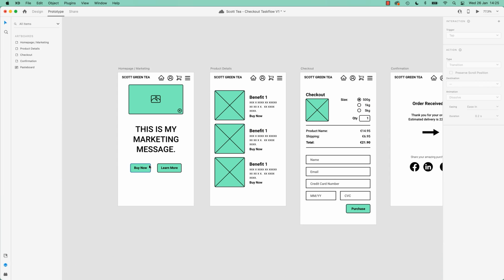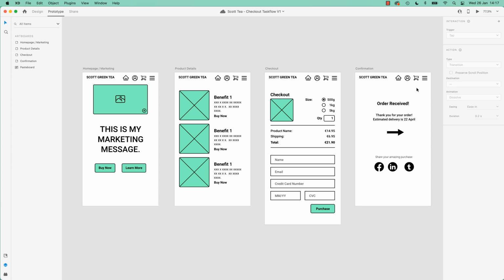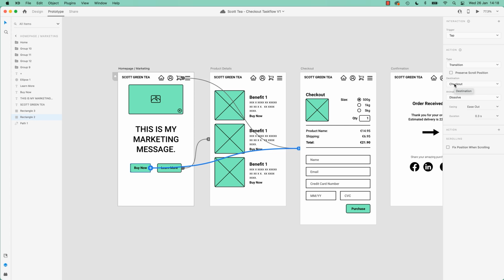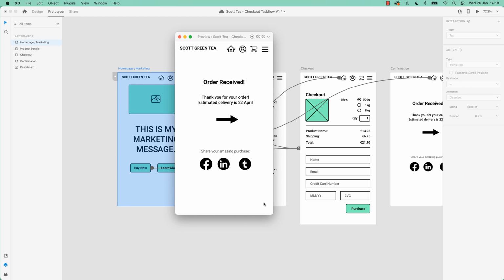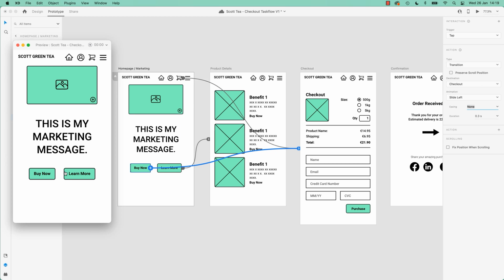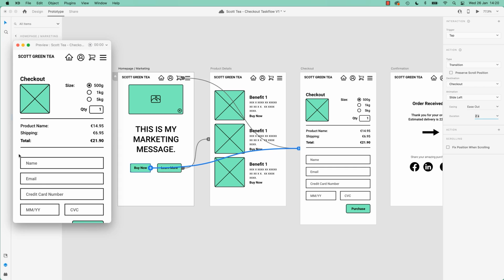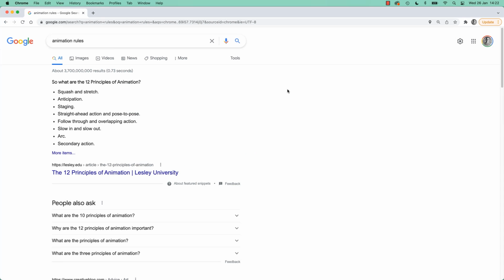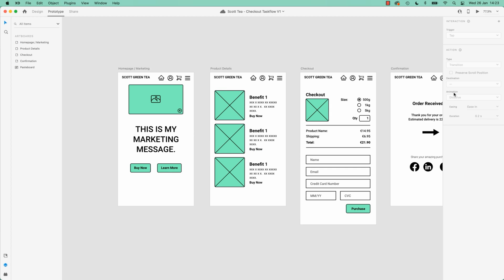Prototyping & Easing in Adobe XD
Get access to this full course and 30+ of my other design courses

Prototype animation & easing in Adobe XD. How to add animation to your prototypes in Adobe XD. How to add easing in Adobe XD.

Hi there! My name is Dan & I’m an Adobe Certified Instructor. I’m here to help you learn Adobe XD efficiently and comprehensively. XD is a fantastic design tool used by industry professionals to product high quality & functional mockups. By the end of this course, you will be able to produce practical and effective User Experience (UX) and User Interface (UI) designs.

Throughout the course I’ll invite you to participate in a real-life freelance project which I’m working on. It’s a project that requires a fresh website and mobile app interface. This will prepare you for dealing with real world projects if you choose to move towards a UX/UI career path.

This course is aimed at people interested in UI/UX Design. We’ll start from the very beginning and work all the way through, step by step. If you already have some UI/UX Design experience but want to get up to speed using Adobe XD then this course is perfect for you too!

First, we will go over the differences between UX and UI Design. We will look at what our brief for this real-world project is, then we will learn about low-fidelity wireframes and how to make use of existing UI design kits.

I’ll go over all of the essential tools necessary for creating excellent wireframes, including: type, colours, icons, Lorem ipsum, artboards, prototyping, models and popups, symbols and repeat grids. We will even make use of the new prototyping app so that you can experience your prototype on your mobile device.

An important part of maximizing your UX Design workflow is being able to utilize other software such as Photoshop and Illustrator. This is why I’ll be teaching you how to make use of both to help boost your XD productivity.

One of the awesome new features of XD is micro-interactions. I’ll be teaching you all about those and how to use them to grow icons and scenes. This is one of the parts of web design that’s growing and being adopted rapidly so you won’t want to miss out on learning it early.

There are two class projects for you to complete during this class, these will help develop your skills and will give you something for your own portfolio.

It is now time to upgrade yourself & learn Adobe XD.